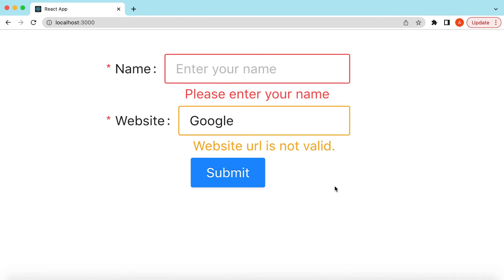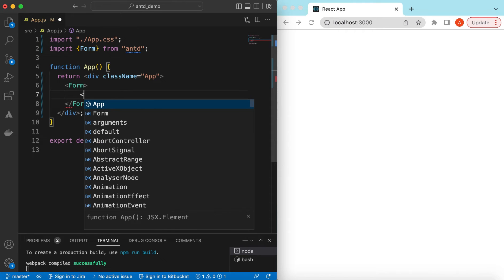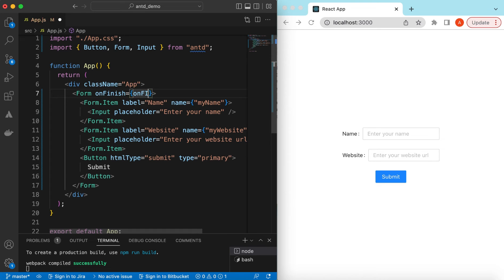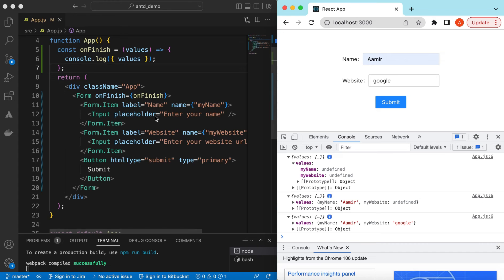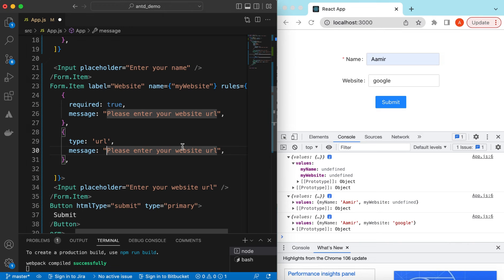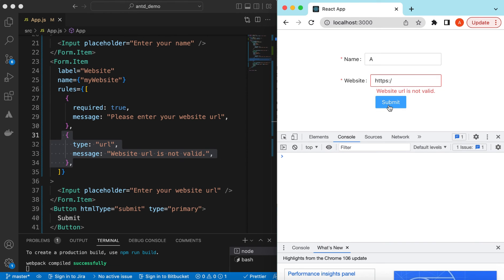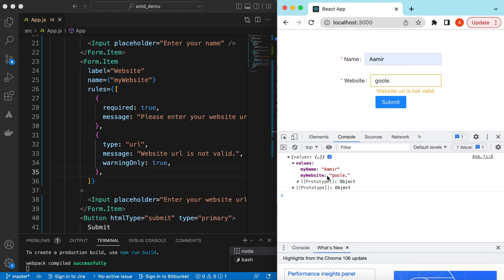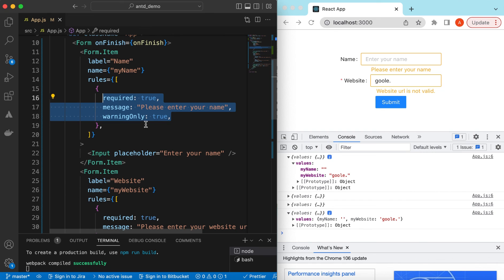Ant Design Form WarningOnly Rule | How to Show Form Field Validation Warning instead of Error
In this video tuturial I have expalined how to add Ant Design Form WarningOnly Rule and how to show Form Field Validation warning instead of error to give the user a message that field does not look good but you can still submit the form.

This video focues on
- How to add Ant Design Form WarningOnly Rule
- How to show Form Field Validation warning instead of error
- How to implement warningOnly in antd form field
- How to add rule in antd form item for warnings
- How to make antd form field requried
- How to make antd form field as url type and show warning for invalid url
- How to get form field values in case of warning and without errors

In this video we will be using different available props of Form component to see the possibilities for different use-cases. I have created an intro video on that , please go through that as well if you have not used ant form before.
For more details on how to add form validation and rules please go through following video

Happy Coding!